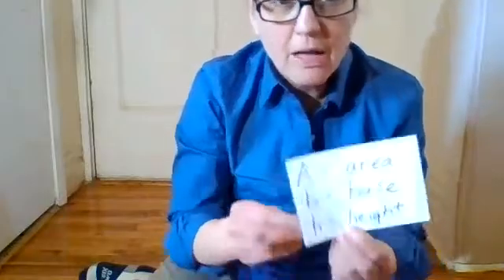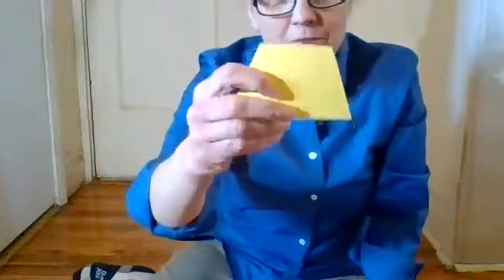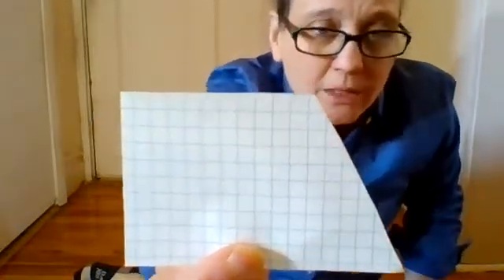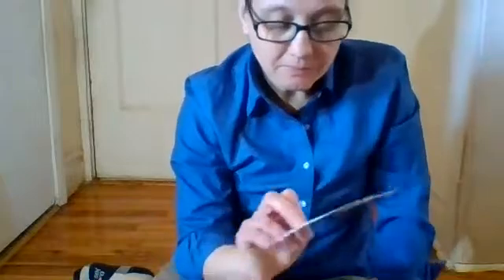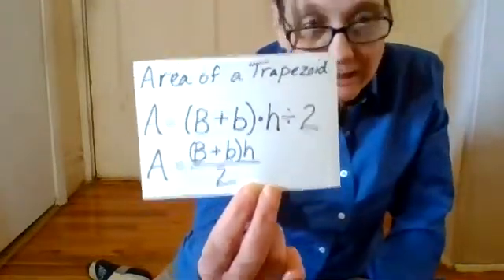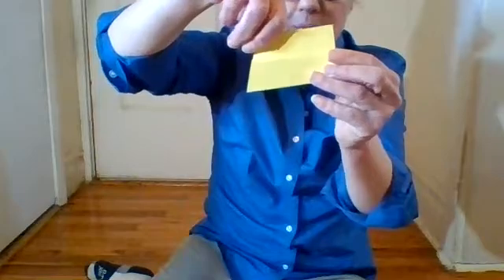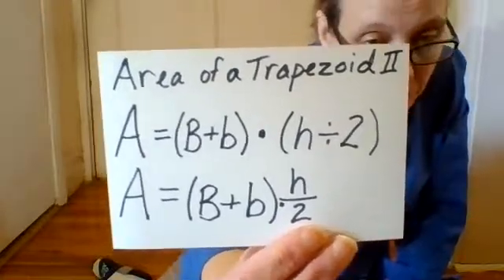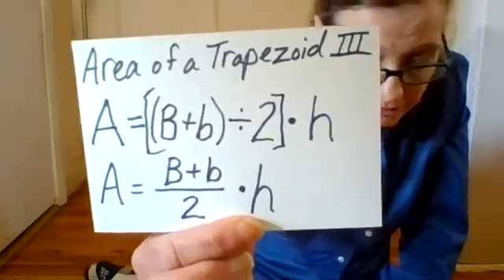Area of a Trapezoid